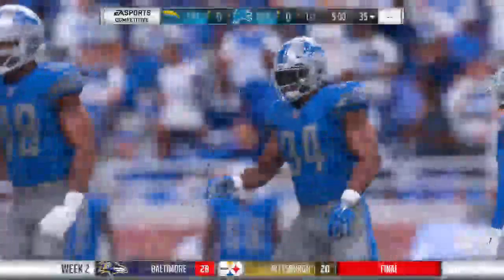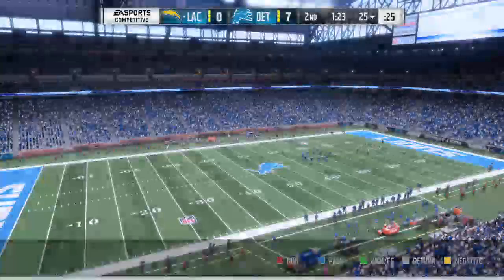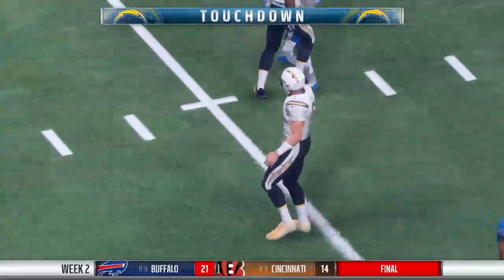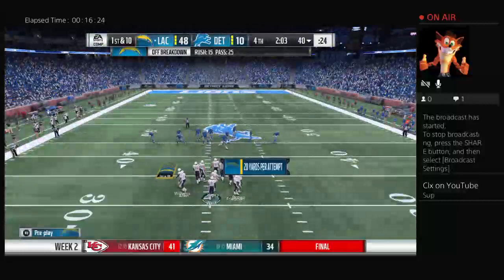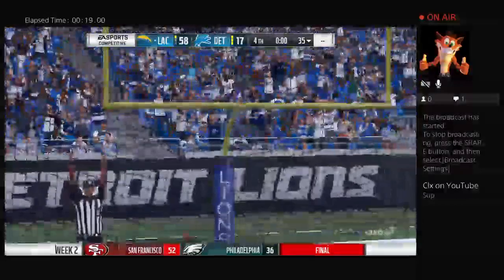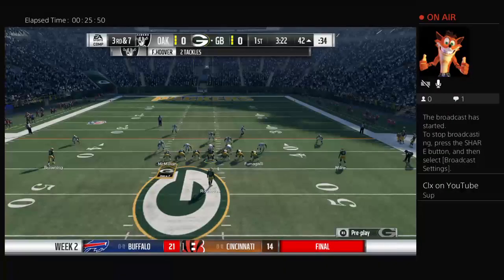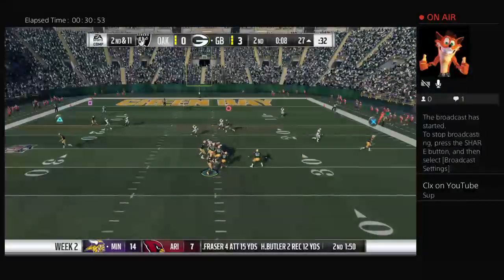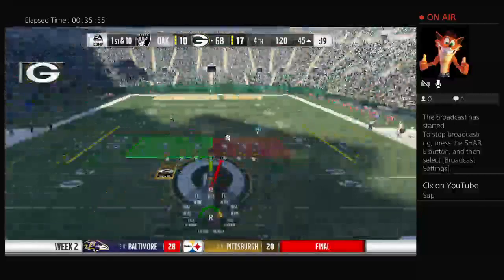Rockpony live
I'm a awesome Brony my favorite YouTube's is shmed1 I react to videos and play games on via ps3/my Xbox one I try to make brings smile I'm the Prince of Friendship